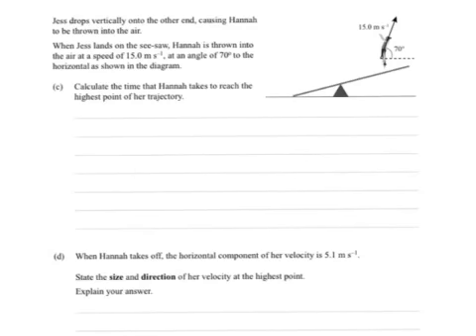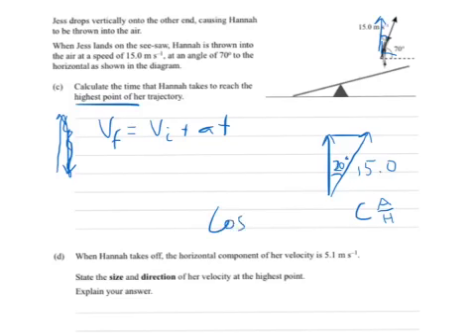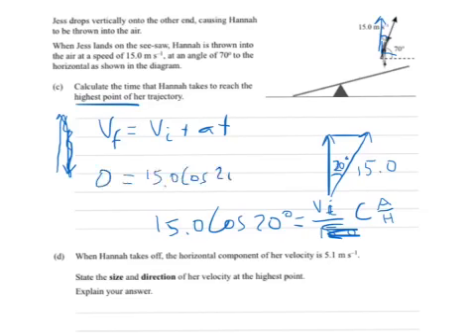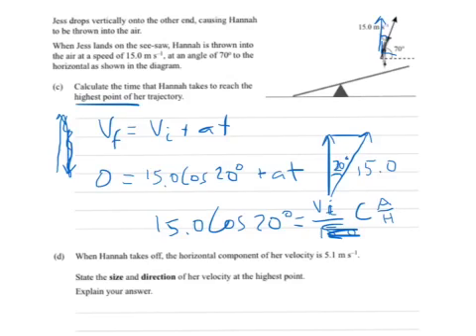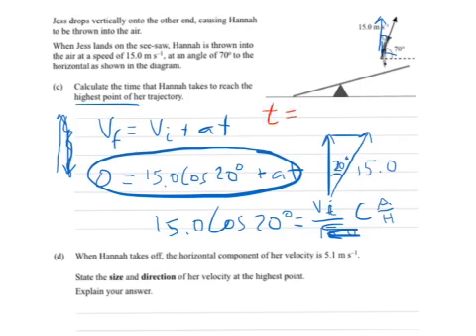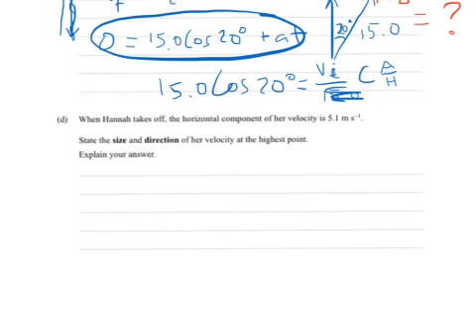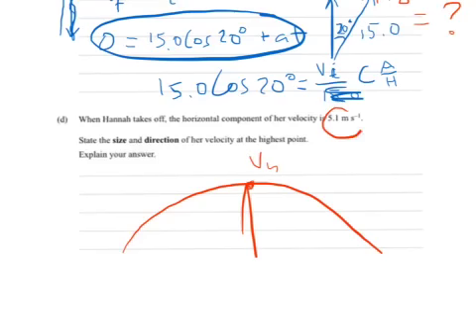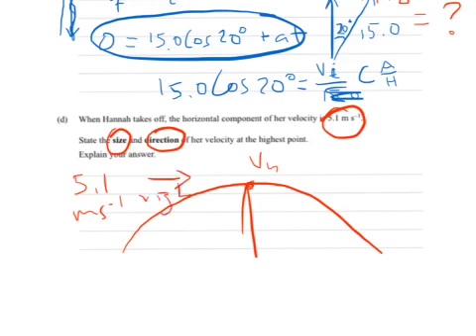2012 Mechanics Q2 (c) and (d)